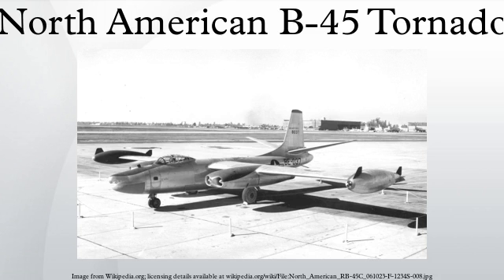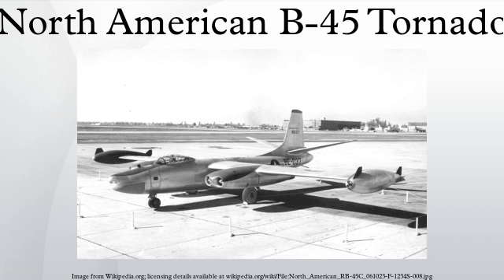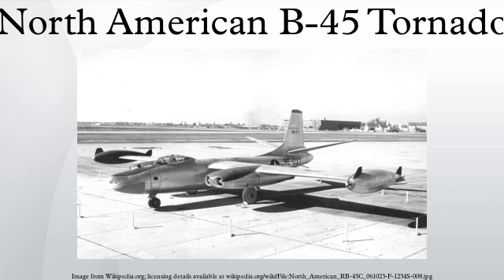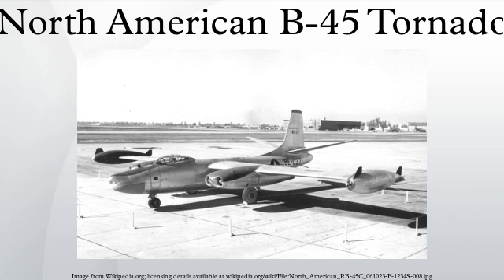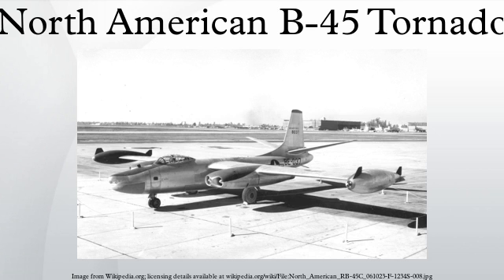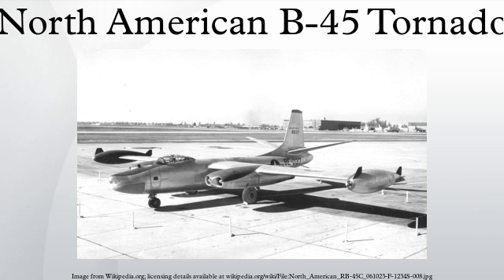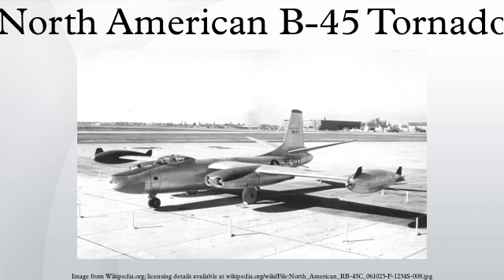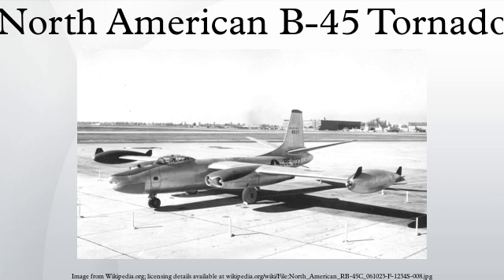North American B-45 Tornado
The North American B-45 Tornado was the United States Air Force's first operational jet bomber, and the first multi-jet engined bomber in the world to be refueled in mid-air. The B-45 was an important part of the United States's nuclear deterrent for several years in the early 1950s, but was soon superseded by the Boeing B-47 Stratojet. B-45s and RB-45s served in the United States Air Force's Strategic Air Command from 1950 until 1959. It was also the first jet bomber of the NATO Alliance, which was formed in 1949.